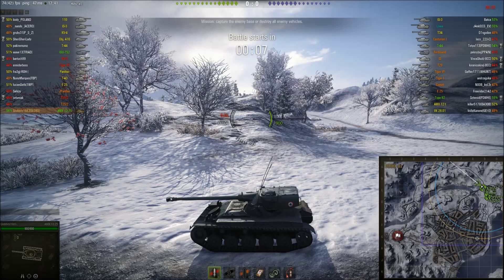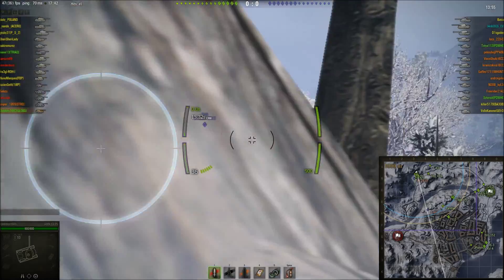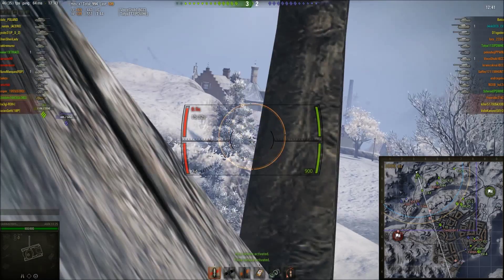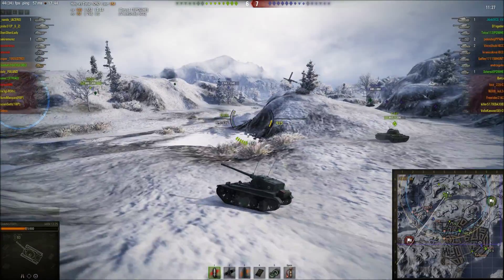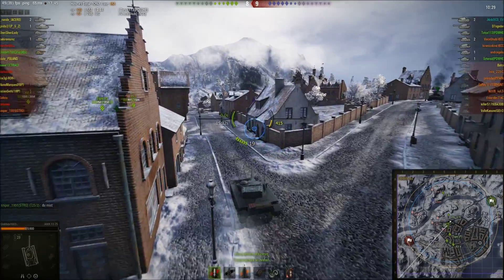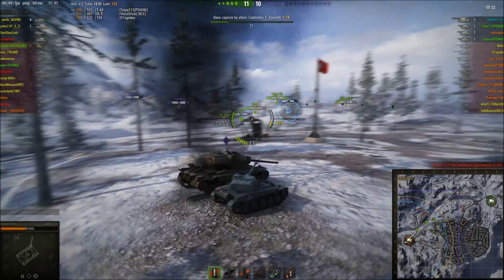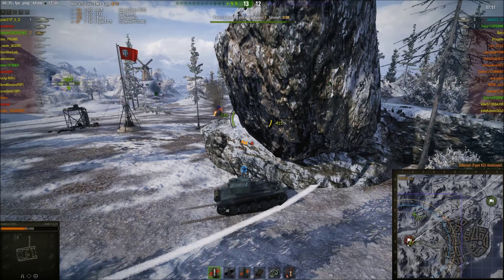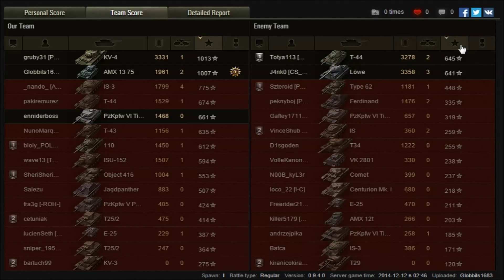World Of Tanks - AMX 13 75 - Invading In A French Tank??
Nawww must be dreaming :P :P

Wanna get in on the Clan action? getcha butts and bung in an invite request.

Subscriber base is growing guys tell your friends/clanmates about what you've seen :D :D

Stay Safe
Globbits